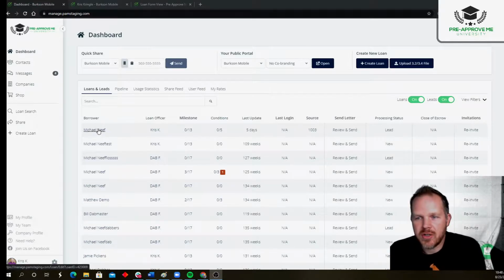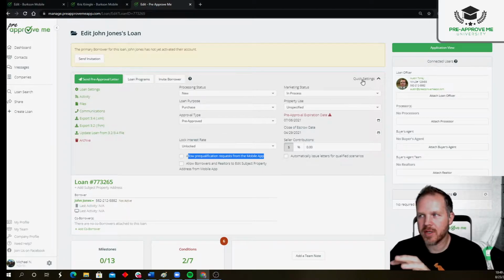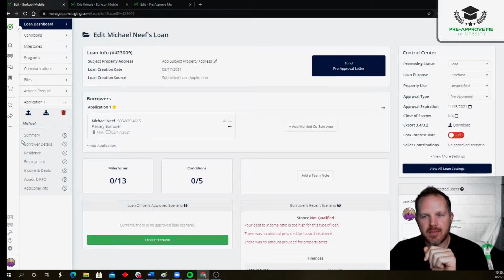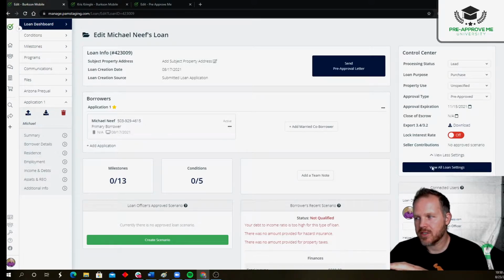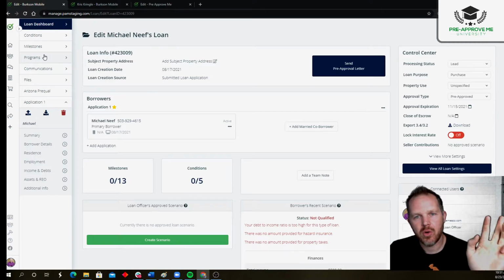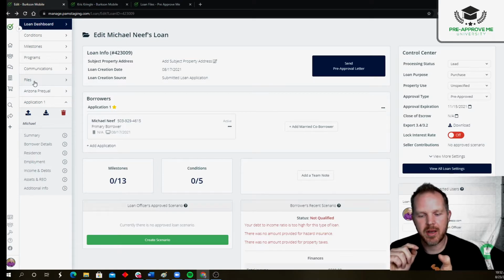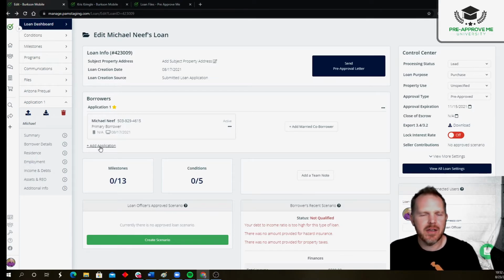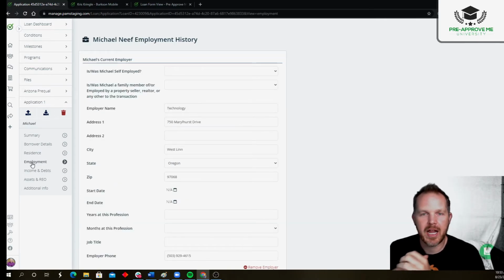New Loan Officer Loan View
With the new 1003 update comes a new loan view update which is designed to make navigating and managing loans and your 1003 data easier.